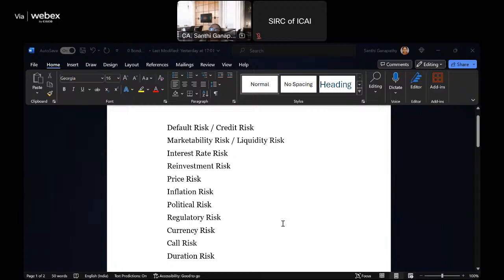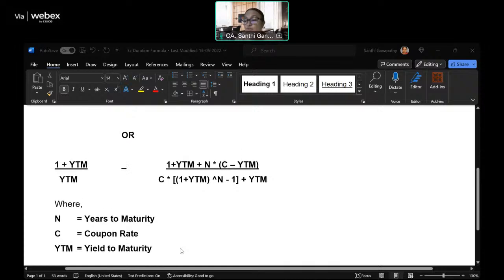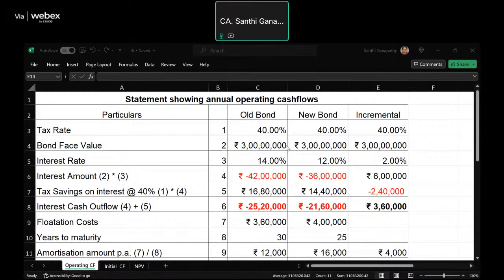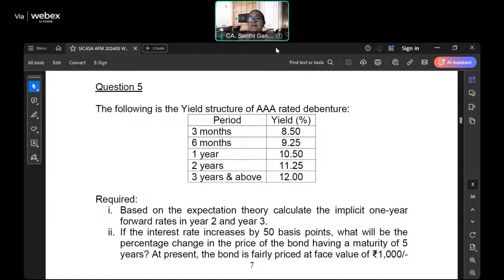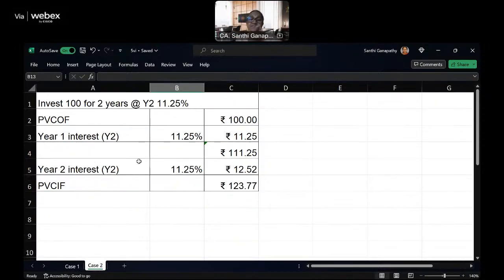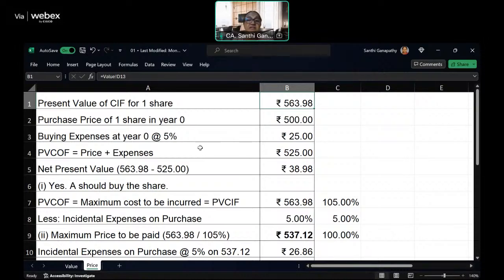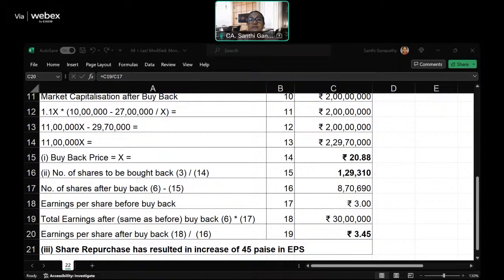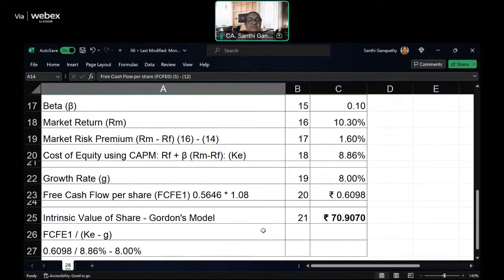Paper 2 - Advanced Financial Mgmt (CA Final Fastrack revision) - Session 3 by CA Santhy Ganapathy